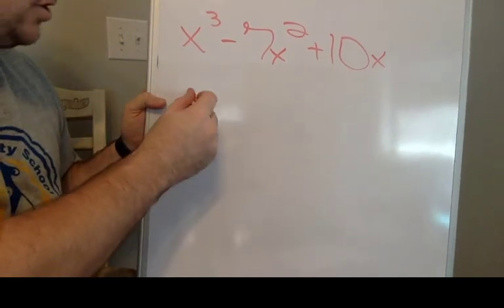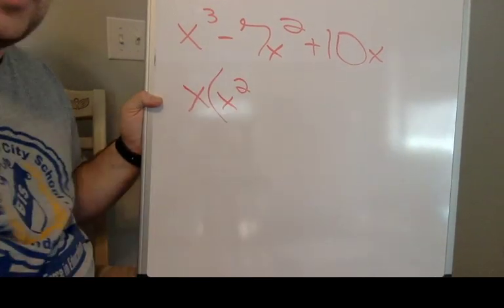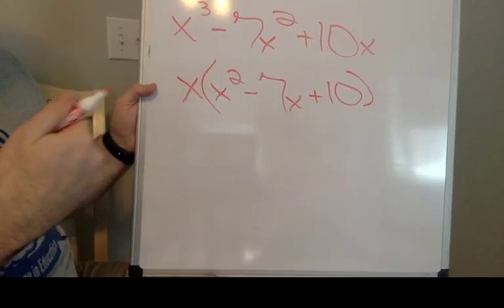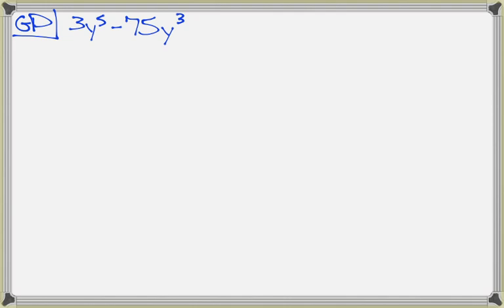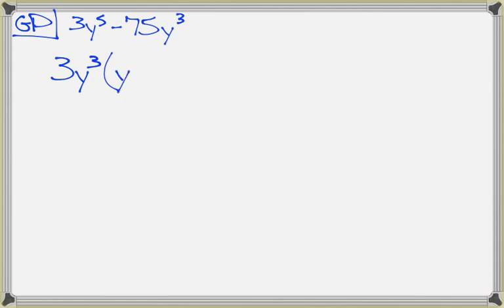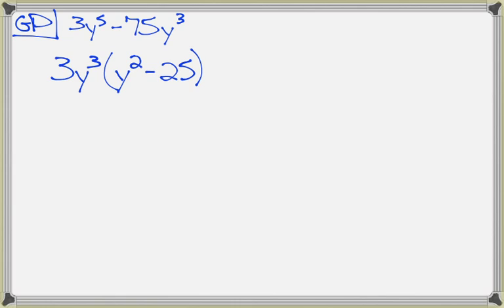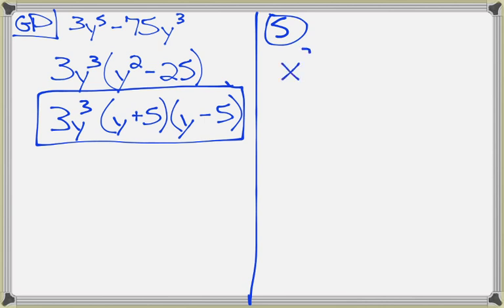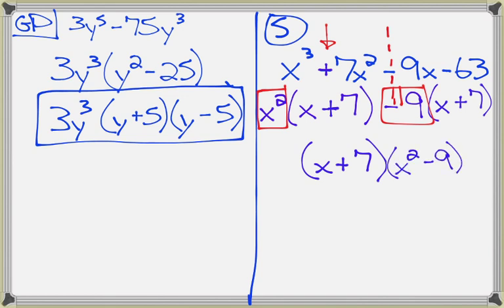Algebra 2 Live Stream #2